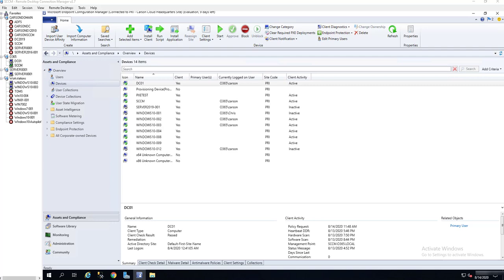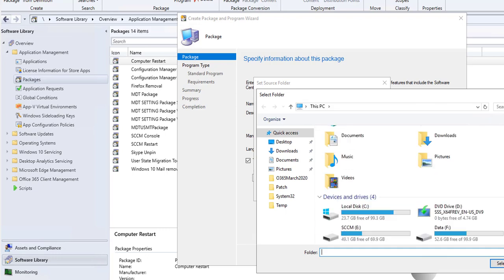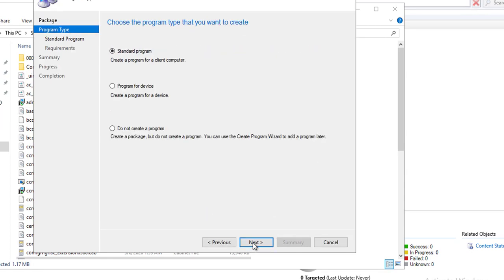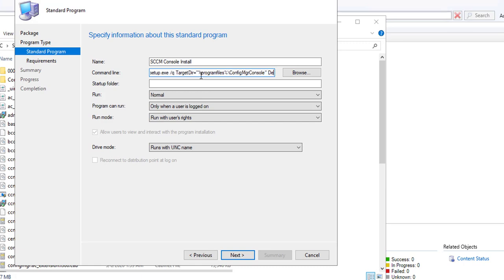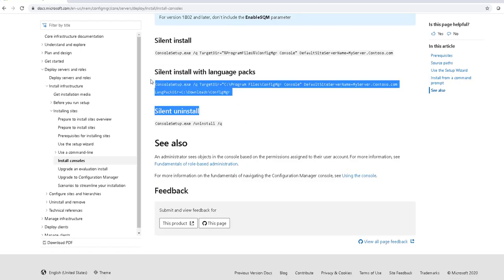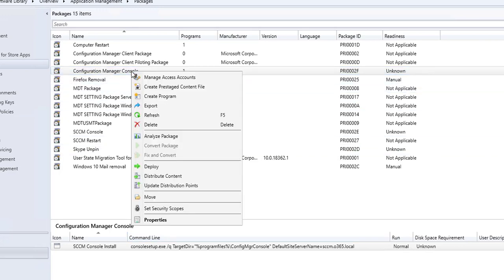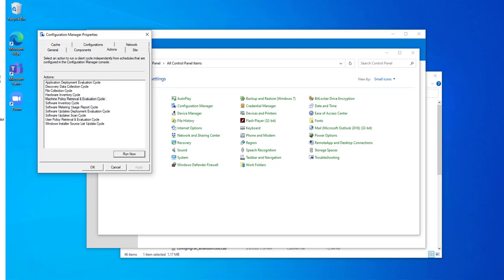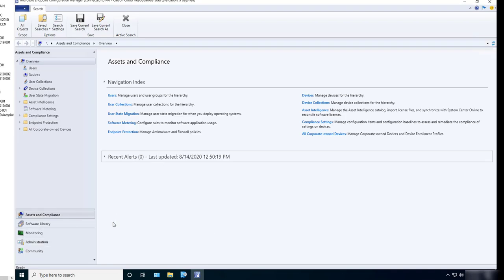How to deploy SCCM Console silently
The Configuration Manager console is always installed on the site server for the CAS or a primary site. To install the console separate from site server installation, run the standalone installer.